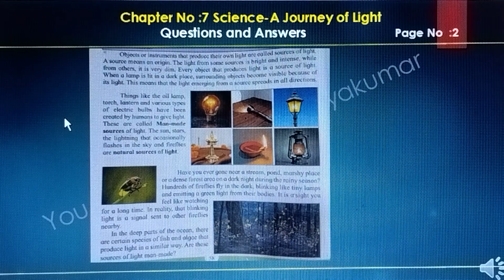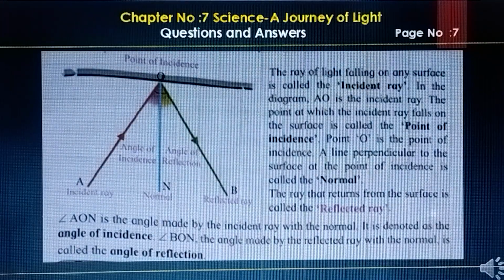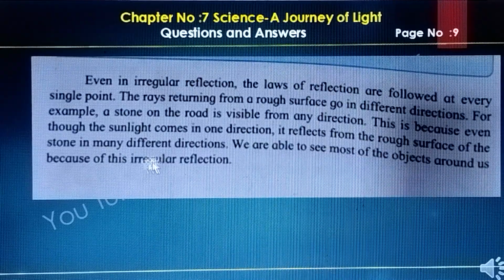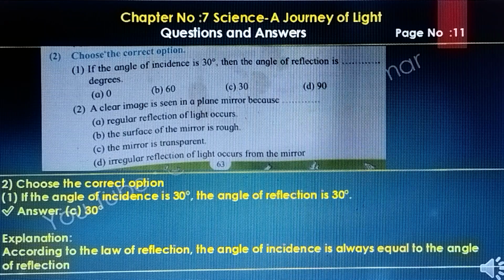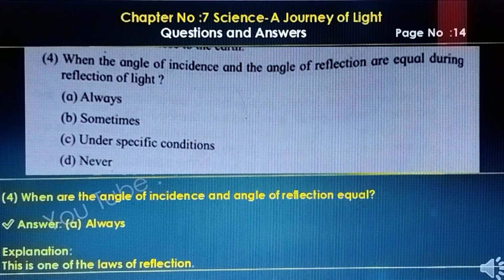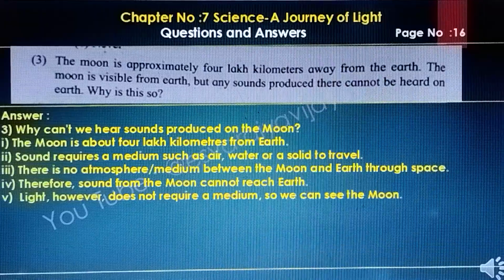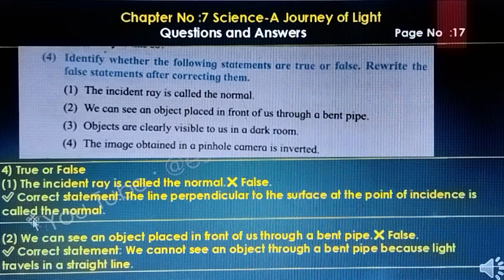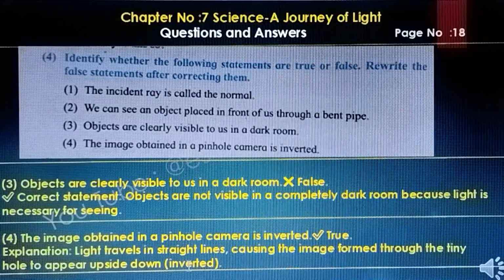6 th STD science chapter no 7 - A Journey of Light questions and answers